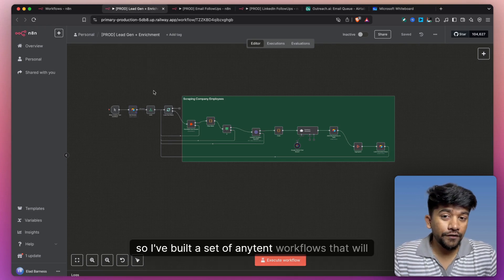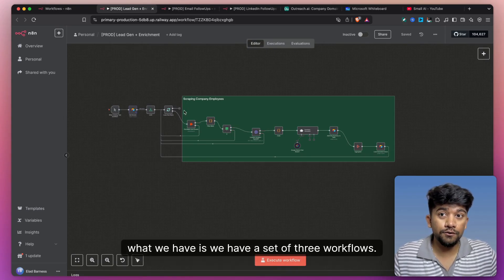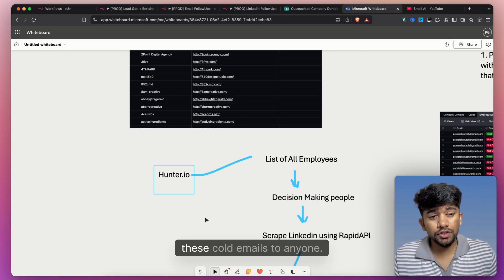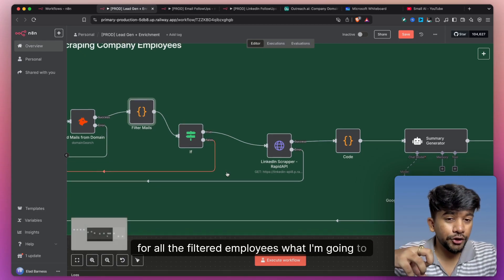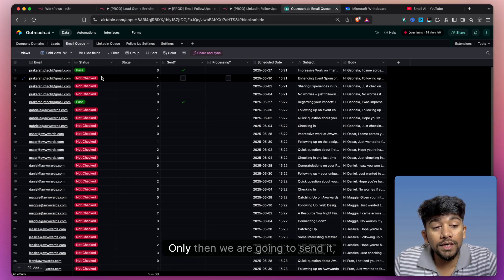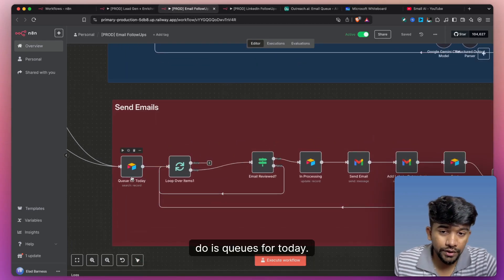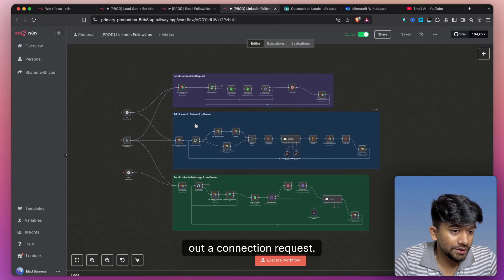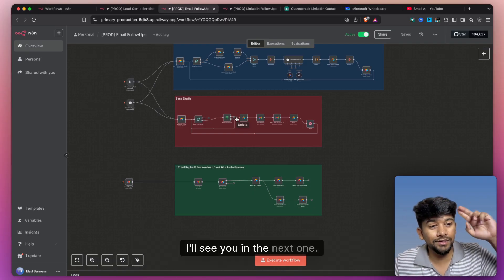10x Your Revenue by Automating Lead Generation, Email + Linkedin FollowUps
Lead Generation – Auto-import prospects from LinkedIn
Email Follow-Ups – Cold outreach with intelligent step sequences
LinkedIn Follow-Ups – Systematic connection and message strategy

This framework is ideal for agencies, B2B marketers, and freelancers looking to automate outreach at scale.